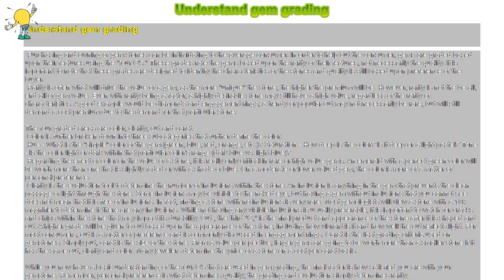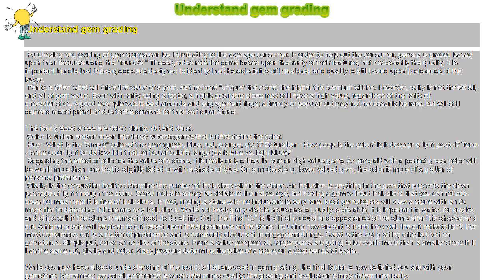How to : Understand gem grading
Understand gem grading

 Purchasing and owning of gem stones can be intimidating to the average consumer. In order to help out the consumer, gems are graded based upon their features using the "four C's." These grades rate the gems based upon the rarity of their features, not necessarily the quality. It is important to note that these grades are designed to identify the characteristics of the stones and quality is still based upon preference of the buyer.

 Rarity is often what will drive the value of a gem, as the more "unique" the stone, the higher the premium will be. However, rarity is not the be all, end all of gem value. Even with rarity being a factor, a highly desirable stone may still have a high value, regardless of the rarity of characteristics. A good example would be diamonds and engagement rings; a trendy or popular cut may not necessarily be rare, but will still demand a cost premium due to the demand for that particular stone.

The four graded areas are color, clarity, cut and carat.

 Color is further broken down into three subcategories that further define the color.

 Hue - What is the "simple" color of the gem (green, blue, red, orange, etc.)? Saturation - How deep is the color? Is it deep or a light pastel? Tone - Is the color light or dark within that particular color's range (dark blue vs. light blue)?

 Regarding the effect of color on the value of a stone, it is really only critical in rare or high value gems. An emerald with a perfect green color will be worth more than one that is slightly faded or with a shade of blue. On a moderate or lower valued gem, the color is more of a matter of personal preference.

 Clarity is the evaluation tool to determine the number of inclusions within the stone. An inclusion is anything in the gem that prevents the clean passage of light through the stone. Some inclusions may be visible to the naked eye, but having a gem without inclusions that you cannot see does not mean that it is free of inclusions. In fact, finding a stone with no inclusions is very rare. Most gemologists will view a stone with a 10x magnifier to determine if there are any inclusions. While not having any visible inclusions is usually preferable, it is important to watch for cracks and chips within the stone that may impact its durability. Cut , the third "C," is the final product and appearance of the stone after it is shaped and cut. A higher grade will be given to cut based upon the appearance of the stone, including how vibrant is it and how well the cut reflects light. For most consumers, cut is a matter of preference and is commonly discussed in engagement rings. Carat is the last grading criteria used on gemstones. Simply put, carat is the size of the stone. From a value perspective, larger gems are going to be worth more than a smaller stone if it has the same cut, clarity and color. Many jewelers determine the price of a stone on a cost per carat basis.

While you now have a basic understanding of the four C's that are used in gem grading, the final factor is how satisfied you are with your gemstone. Remember, personal preference is what determines quality; the grading and evaluation simply determines rarity.

  Quick Tips: Find a good gemologist whom you can trust. Most grades are based upon evaluation criteria that you cannot determine with the naked eye.